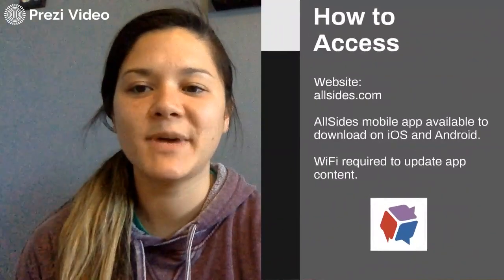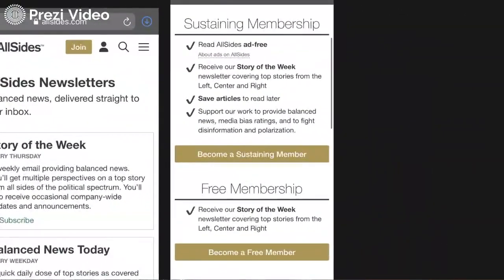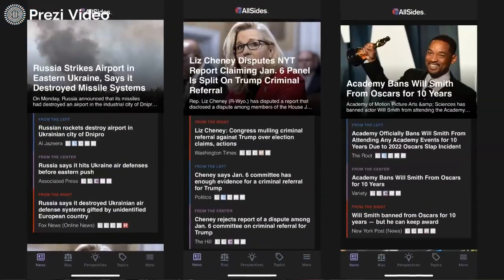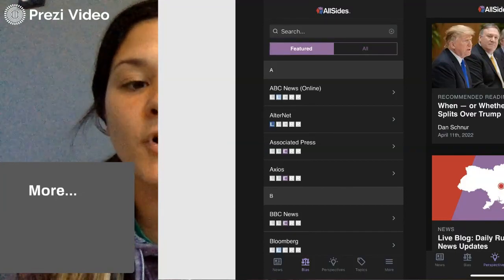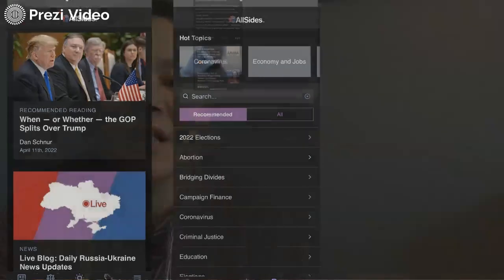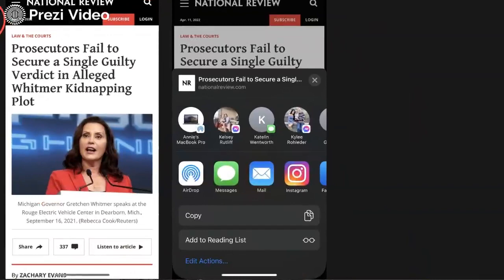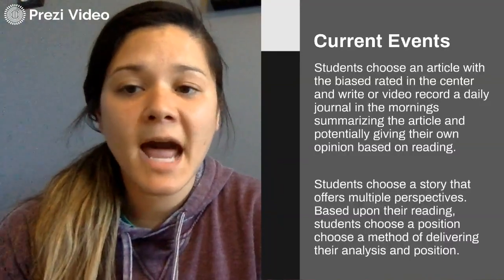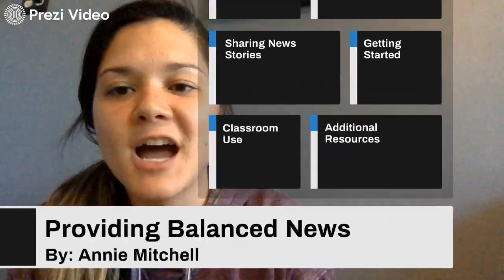ED810 AllSides Video Tutorial